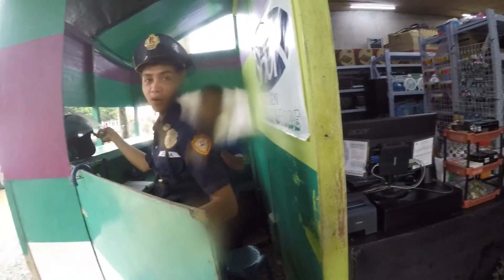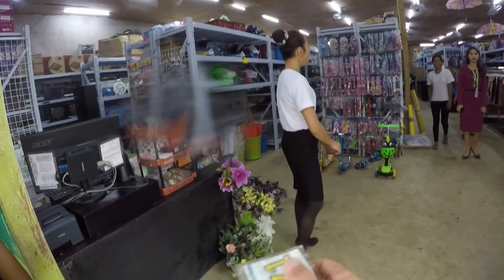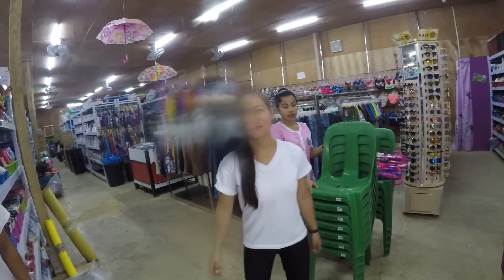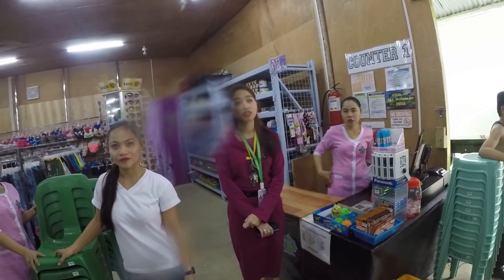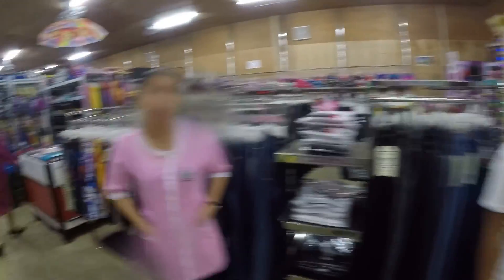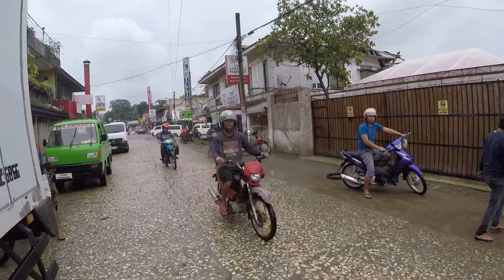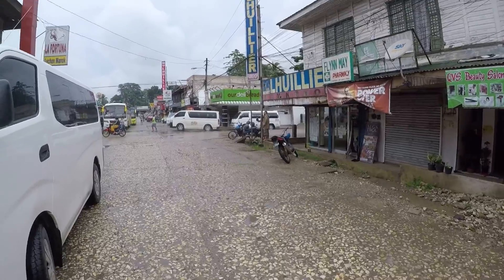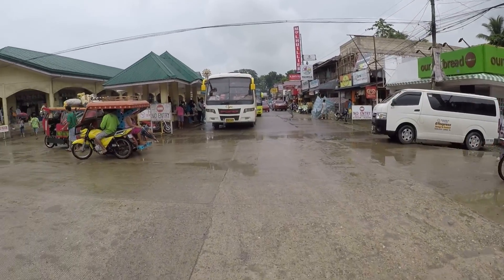Carmen, Bohol. Finding a raincoat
A trip into Carmen Bohol to find a raincoat is not as easy as it seems.